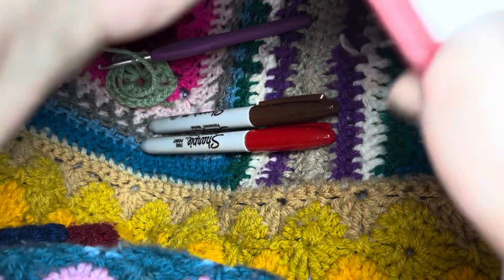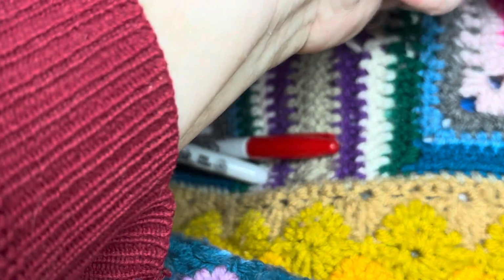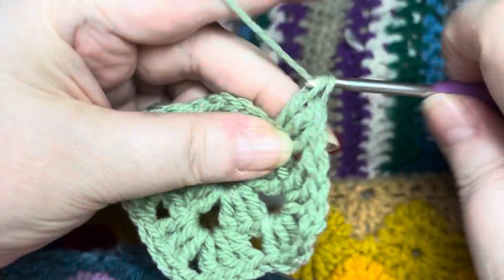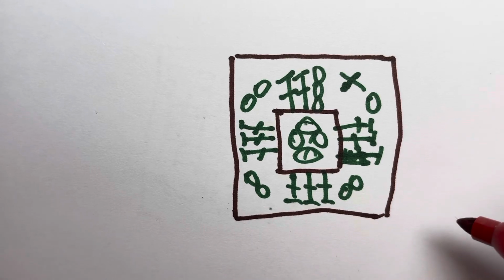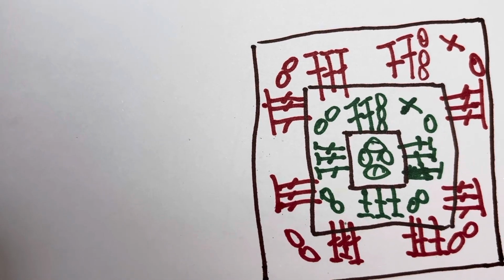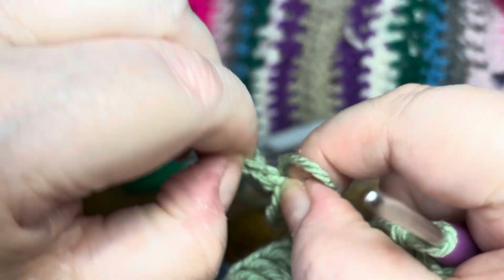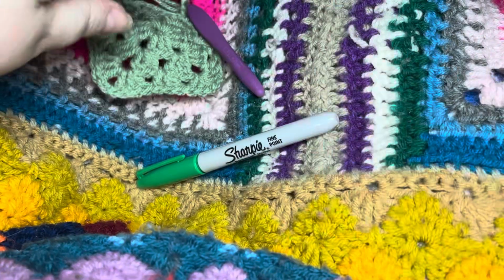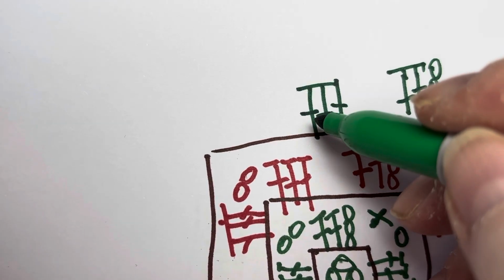Mapping a crochet graph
Part 2 of mapping crochet graphs.
Starting next week we look at graphing the shawl designed by bagodaycrochet “composed of madness”.